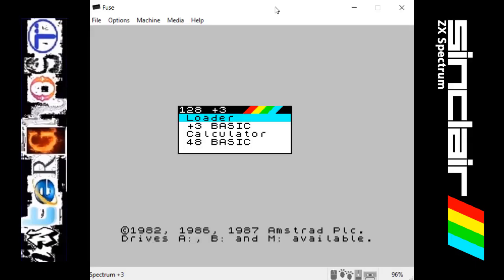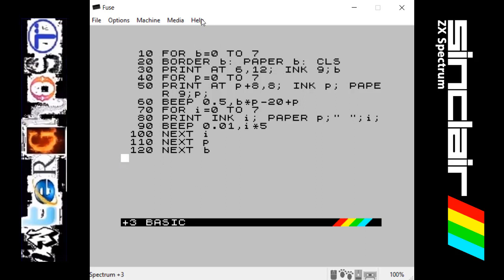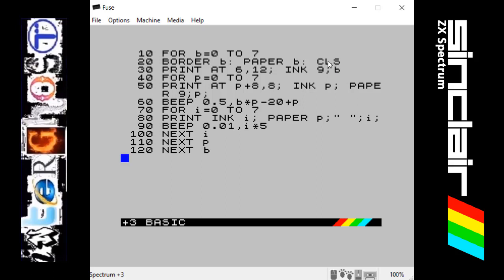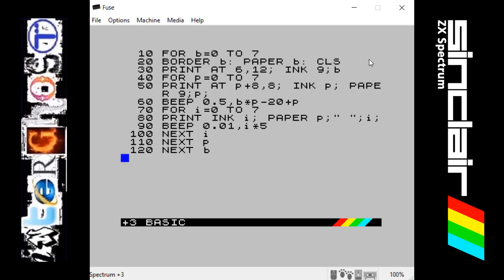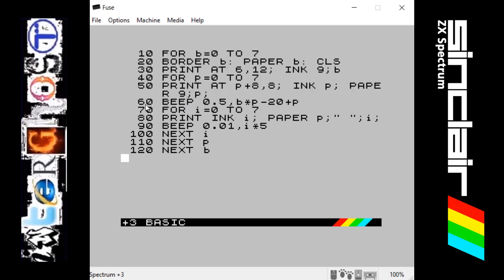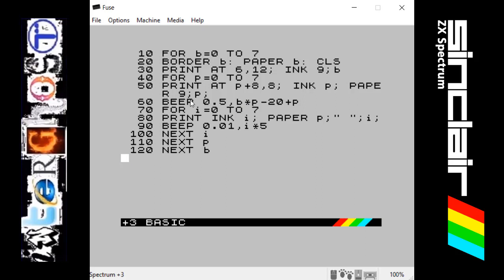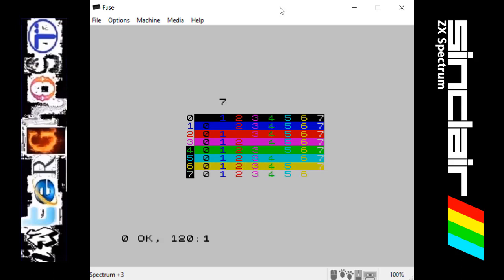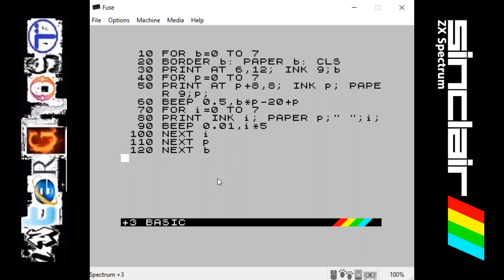Programming on the ZX SPECTRUM - Ep 003 - "COLOUR COMBINATIONS"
New series on learning to program on the classic ZX SPECTRUM.

Today's episode is a first look at the FOR, NEXT, TO, and AT  commands. And, we use these all to create a nice little visual program displaying the range of Speccy colours!!

Any suggestions or comments appreciated, Thanks ;)